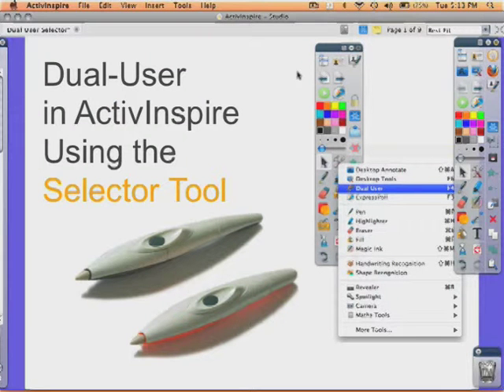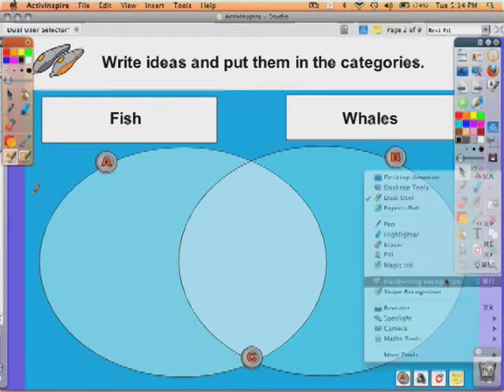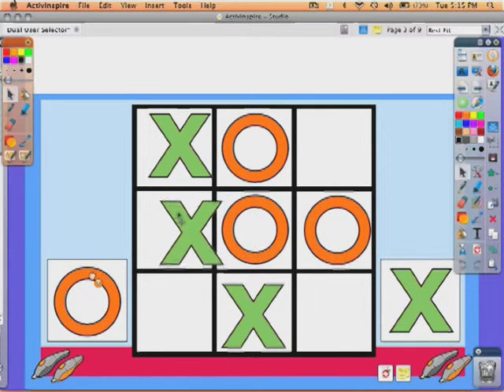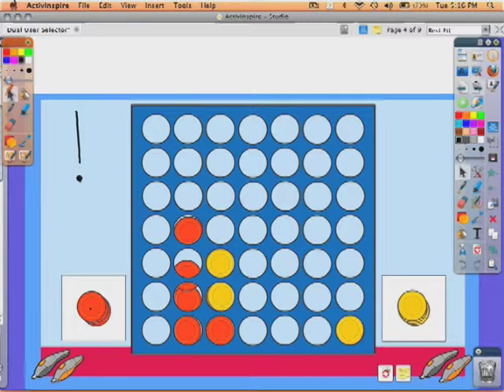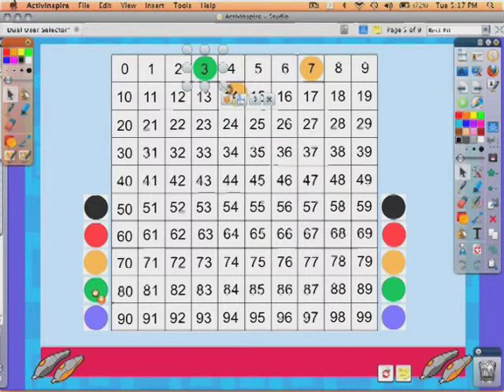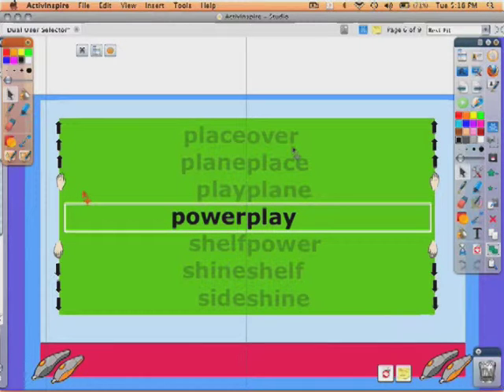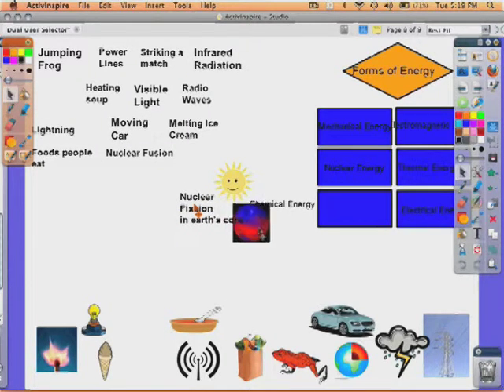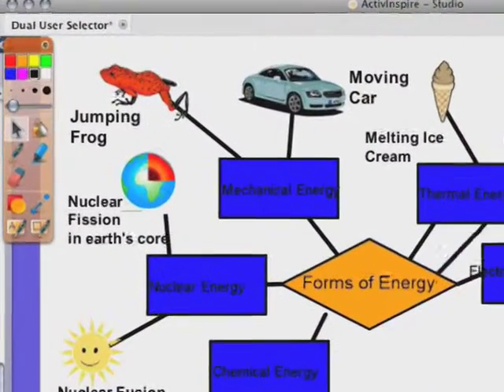ActivTip 40 Dual User Selector